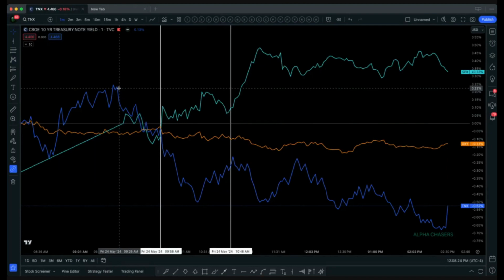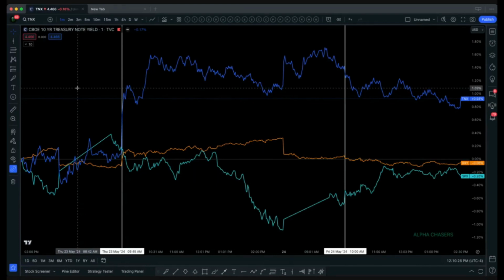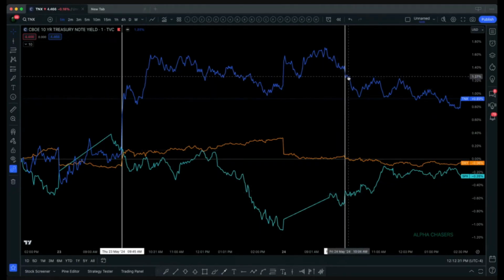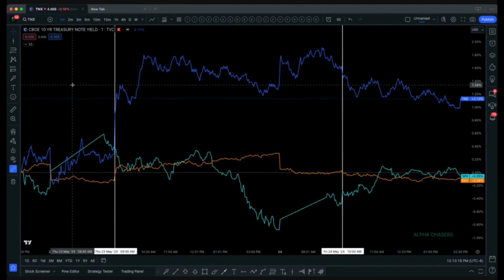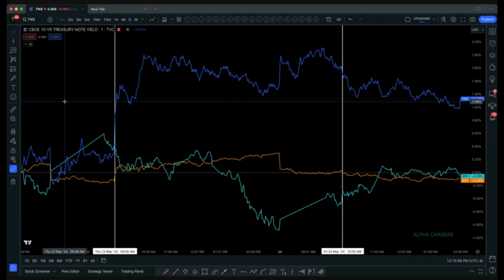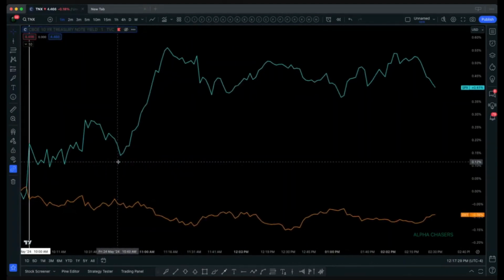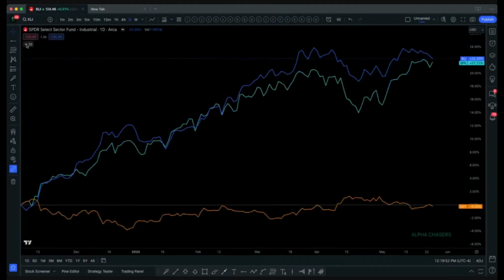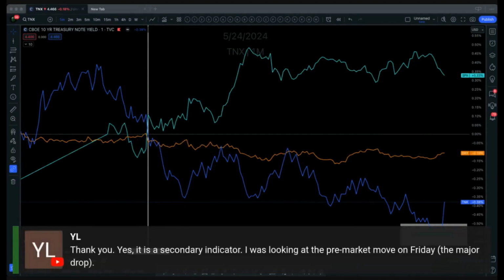How to Use the Dollar and 10 Year Treasury to Determine Stock Market Moves